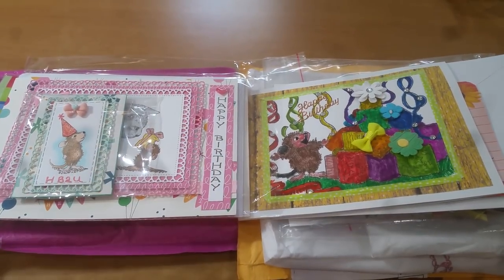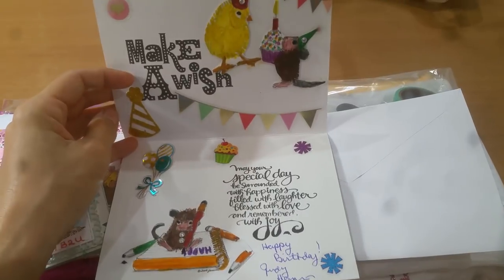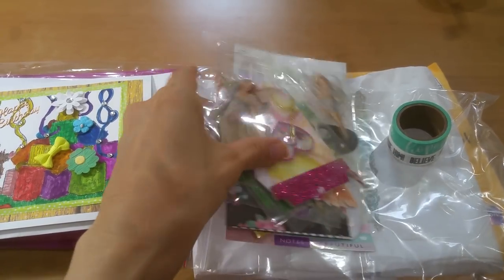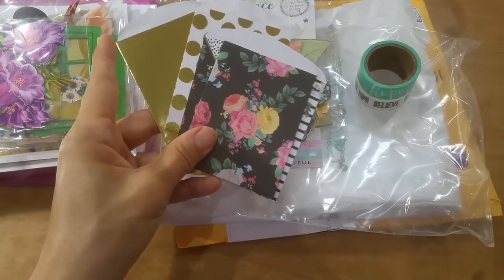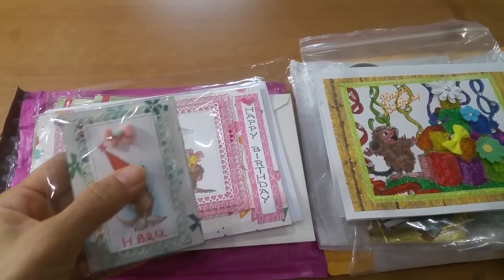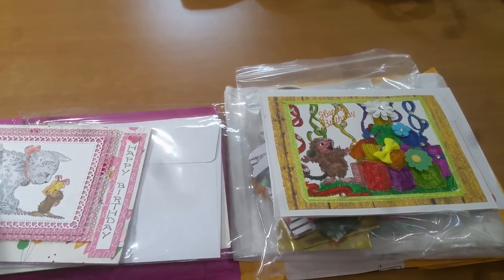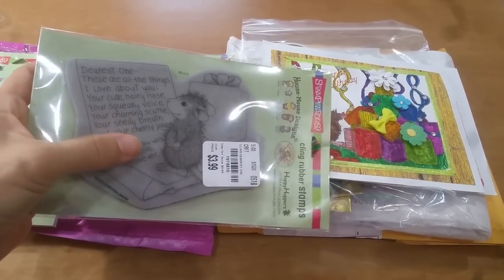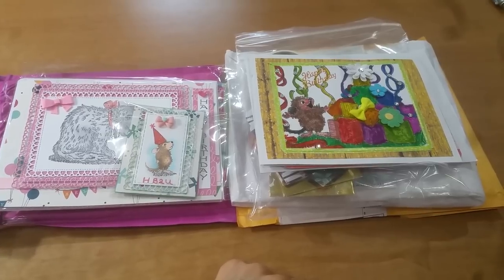House Mouse Birthday Challenge: Thank You, Judy Hann and Tina Cappa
And many thanks to Judy Hann and Tina Cappa (Crafty Bean) for these adorable House Mouse entries and crafting goodies! Judy, if you have an active YouTube channel and I've somehow missed it, please let me know.

Thanks for your continued support, everyone!

FTC: All items were gifted to me, and the views expressed in this video are my own.